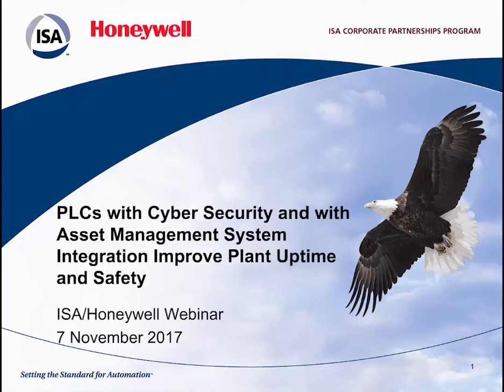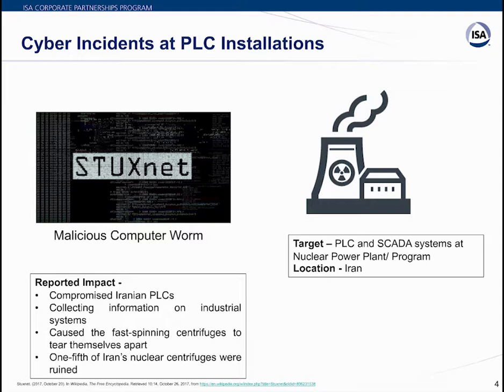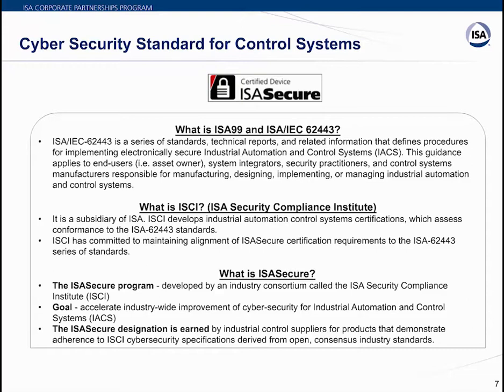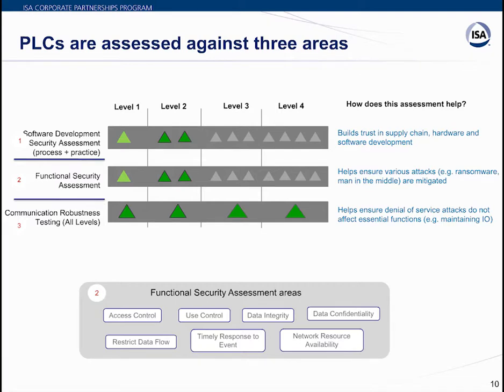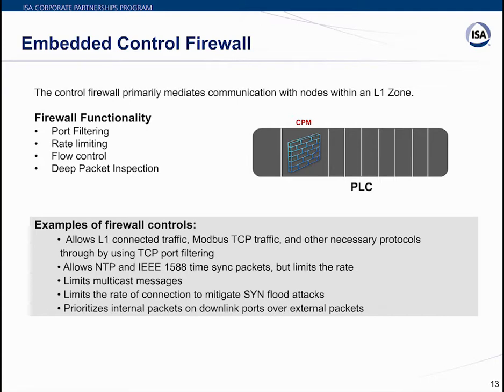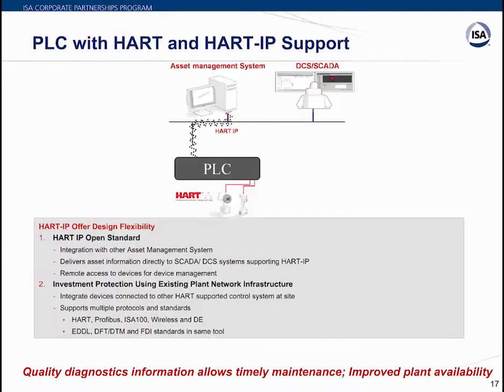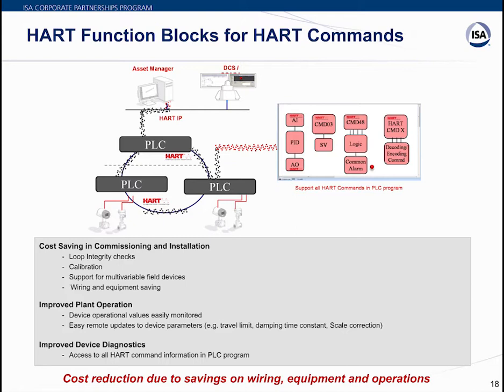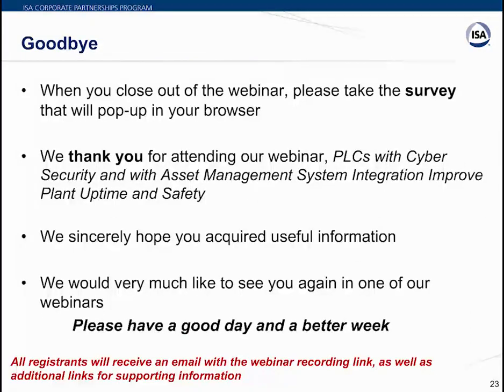PLCs with Cybersecurity and with Asset Management System Integration | ISA & Honeywell Webinar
Learn more about PLCs with Cybersecurity and with Asset Management System Integration in this Honeywell and ISA webinar!